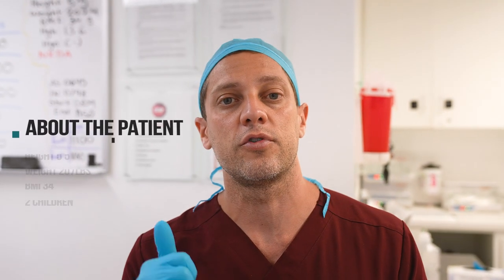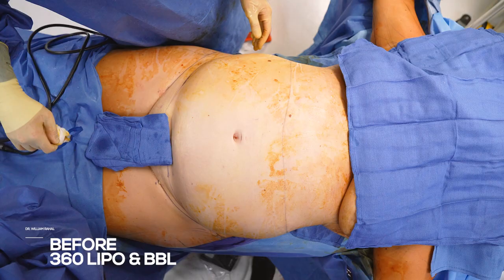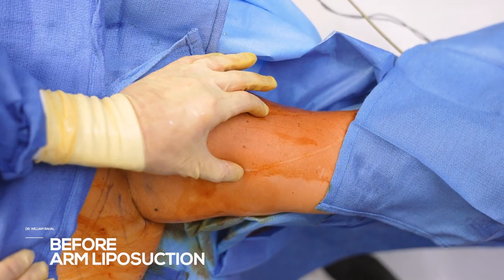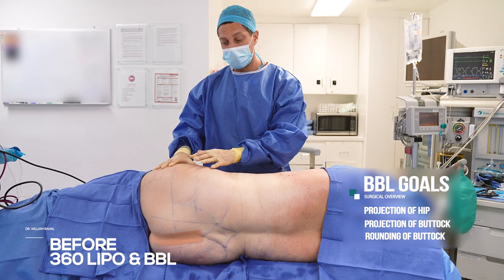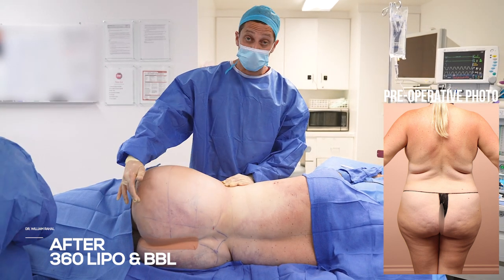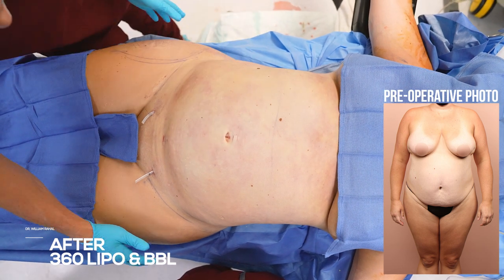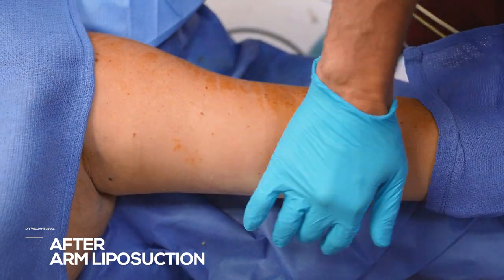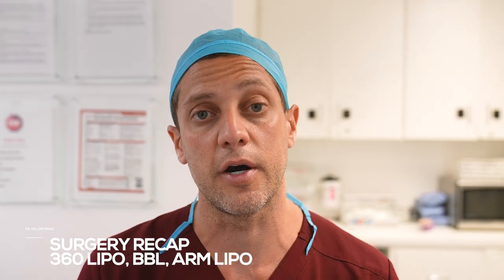High BMI patient’s Brazilian Butt Lift and 360 Lipo journey with Arm Lipo, BMI 34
Here in my latest video, I bring you in the Operating Room for a 360 Liposuction, Brazilian Butt Lift and Skin Tightening. I’ll walk you through the procedure and show you my patient's transformation! Patients BMI is 34.

To set-up an appointment with Dr. Rahal, or to ask any questions, please text or call our New Patient Relationship Manager. She will help you from there.